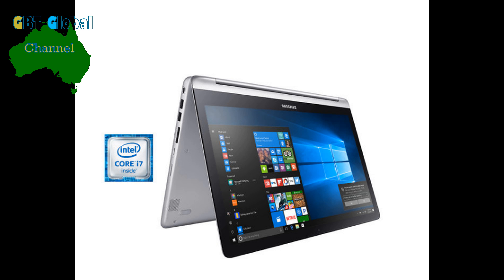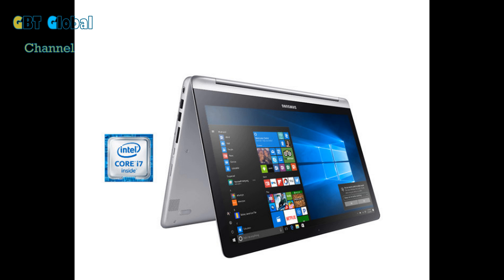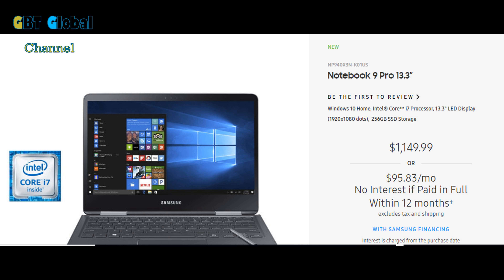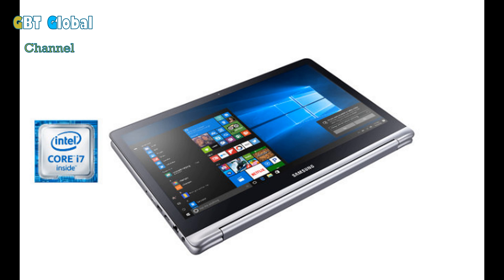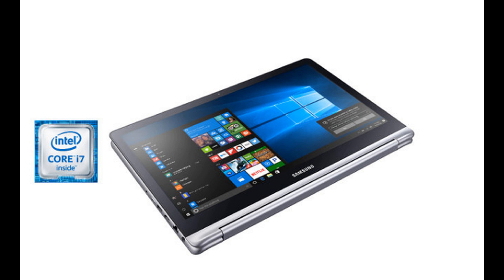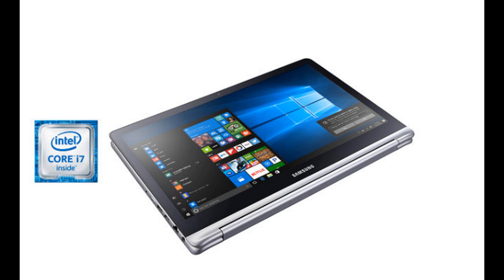Samsung Notebook 9 Pro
GBT Global